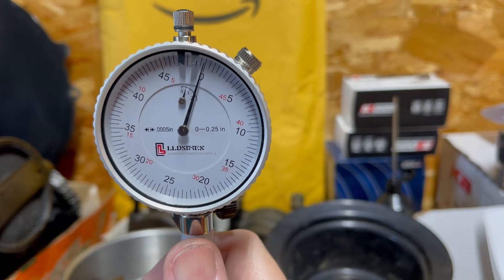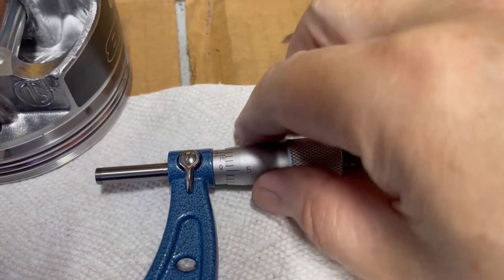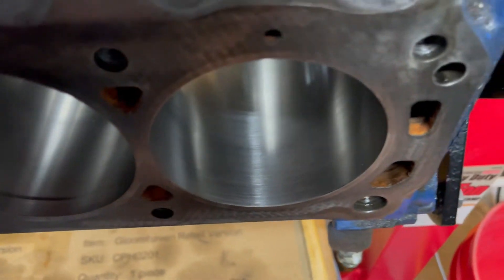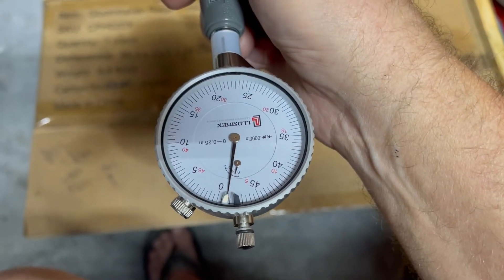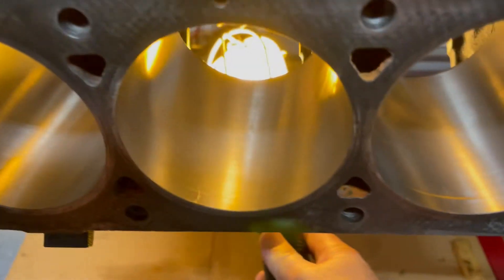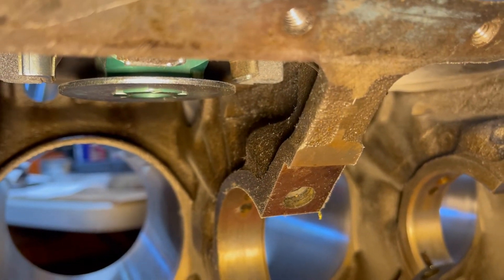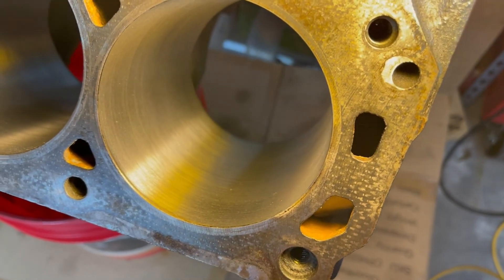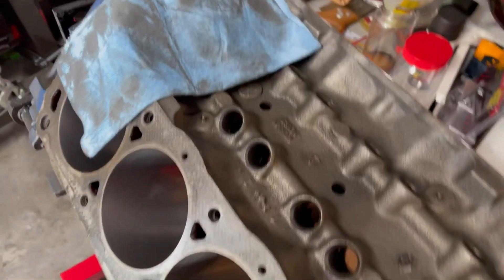Cylinder Honing - Ford 289 302 Stroker Rebuild part 3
This is Part 3 of my Ford 289 302 stroker rebuild. In this video I hone the cylinders to the proper clearance using a Lisle 15000 rigid hone, followed up with a Flex-Hone for the crosshatching.

My 1971 302 block was bored out 4.060” years ago so that’s what I have to work with, short of replacing the block. I was hoping to use just a ball hone to restore the crosshatching, but the new pistons fit with less than 0.001” clearance. A rigid micrometer hone was then used to remove between 0.001” and 0.0015” from each cylinder yielding the required 0.002” piston to cylinder clearance. When finished, cylinder bore taper ranged from 0.0001” to 0.0006”.

Lisle 15000

Build list:

    Camshaft 31-442-8
        284 Advertised Duration
        224 Duration @ 0.050” lift
        .533” Lift
        110 Lobe separation